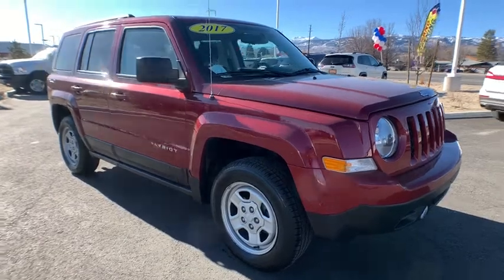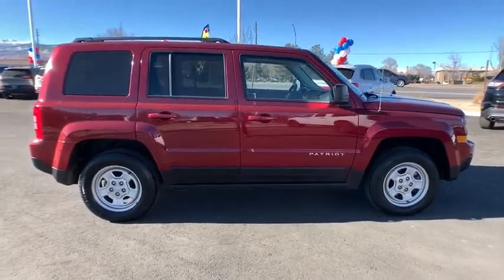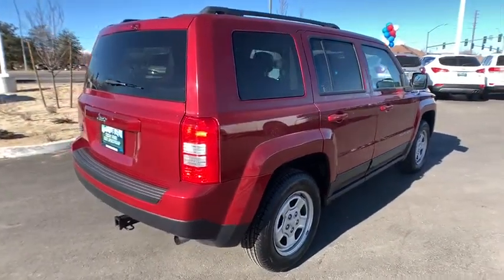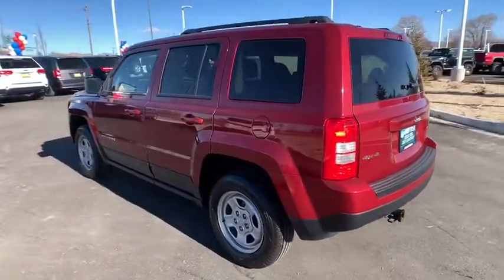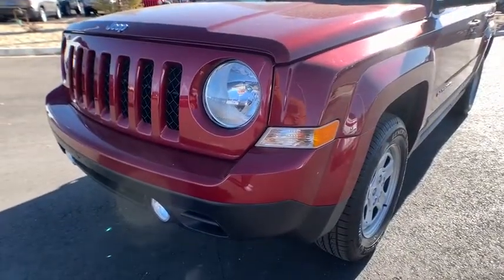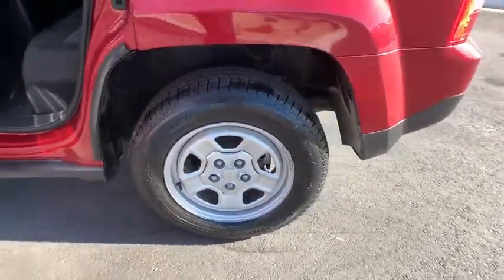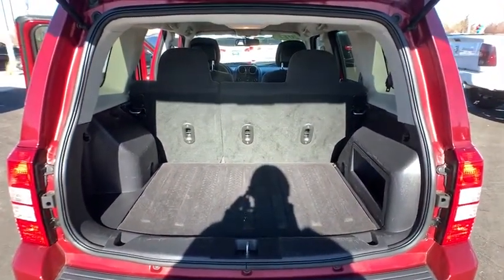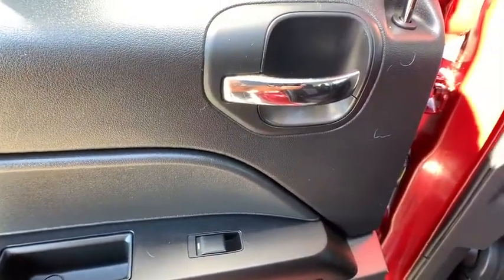2017 Jeep Patriot Reno, Carson City, Northern Nevada, Sacramento, Elko, NV HD100634C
Used 2017 Jeep Patriot available in Reno, Nevada at Lithia Chrysler Jeep of Reno. Servicing the Carson City, Northern Nevada, Sacramento, Elko, NV area.
2017 Jeep Patriot Sport 4x4 - Stock#: HD100634C - VIN#: 1C4NJRBBXHD100634

Sport trim. CARFAX 1-Owner ONLY 24301 Miles! Satellite Radio 4x4 iPod/MP3 Input CD Player Bluetooth TRANSMISSION: 6-SPEED AUTOMATIC POWER VALUE GROUP AIR CONDITIONING ENGINE: 2.4L I4 DOHC 16V DUAL VVT. AND MORE! KEY FEATURES INCLUDE: 4x4 Satellite Radio iPod/MP3 Input Bluetooth CD Player. MP3 Player Privacy Glass Child Safety Locks Electronic Stability Control Bucket Seats. OPTION PACKAGES: POWER VALUE GROUP Keyless Entry Speed Sensitive Power Locks Automatic Headlamps Body Color Liftgate Applique Body Color Door Handles Power Heated Fold-Away Mirrors Illuminated Entry Power Driver 1-Touch Windows TRANSMISSION: 6-SPEED AUTOMATIC AutoStick Automatic Transmission Tip Start AIR CONDITIONING ENGINE: 2.4L I4 DOHC 16V DUAL VVT (STD). EXPERTS REPORT: Edmunds.com explains The Patriots primary gauges make a good first impression with their large easy-to-read font and the straightforward generally ergonomic controls are consistent with Jeeps no-nonsense heritage.. Great Gas Mileage: 25 MPG Hwy. BUY FROM AN AWARD WINNING DEALER: At Lithia Chrysler Jeep of Reno our first and foremost goal is to make your car-buying and ownership experience better than any other youve had near Carson City Auburn CA Sparks and beyond. And prepare to have your expectations exceeded. Price does not include $449 Dealer Doc fee taxes and license fees. Price contains all applicable dealer incentives and non-limited factory rebates. You may qualify for additional rebates; see dealer for details.